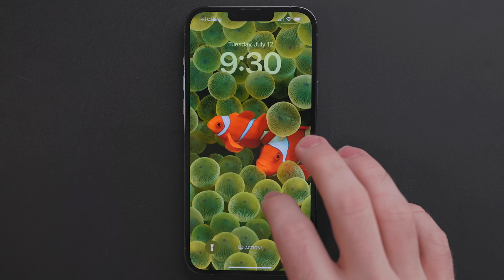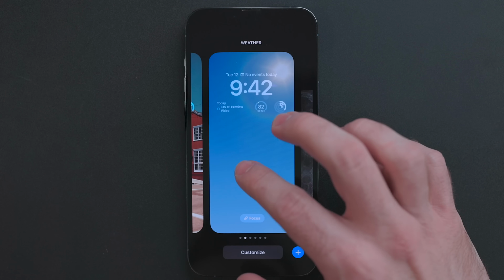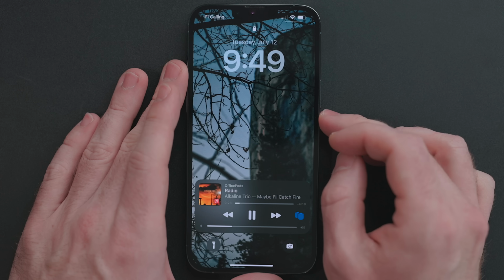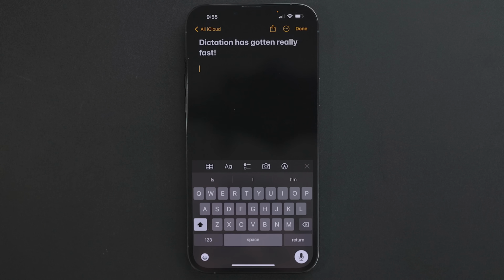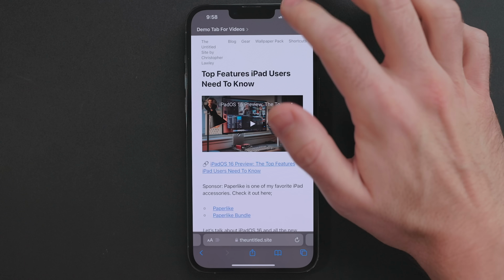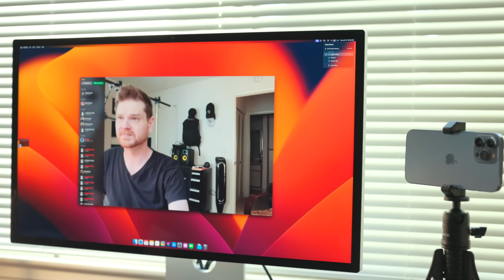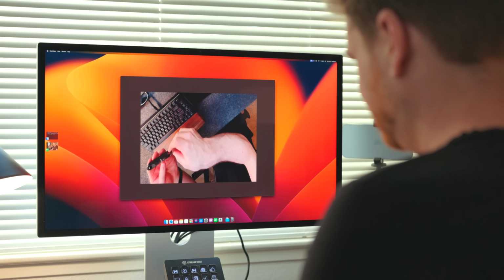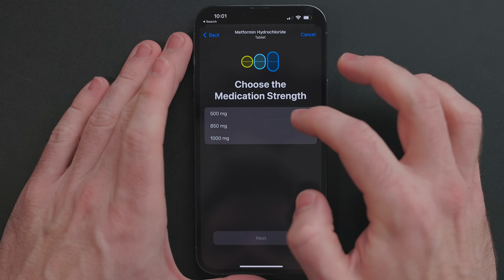iOS 16 Preview: Lock Screen, Quick Note, Multi-Stop Routing, Continuity Camera and More!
Let's talk about iOS 16 and all the great new features in it!

## Links